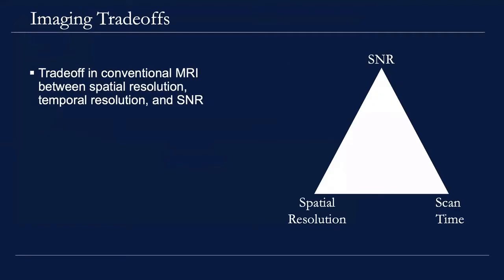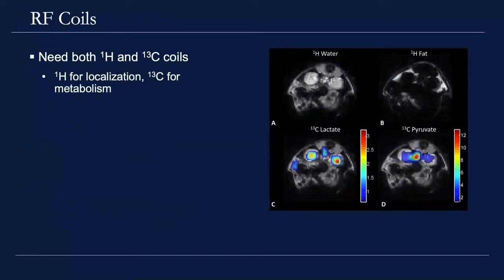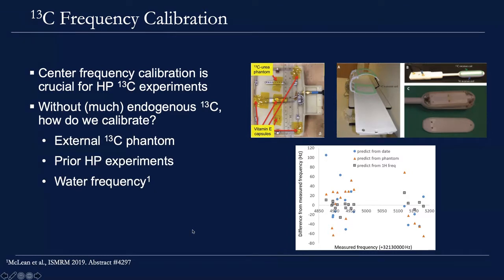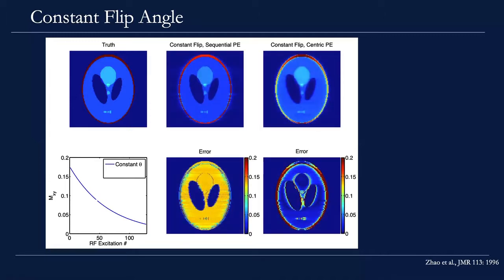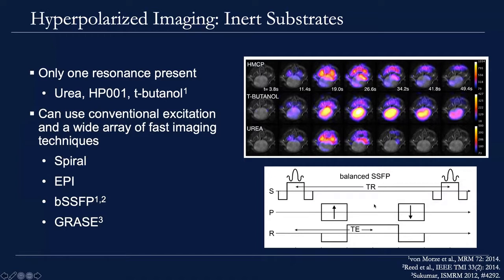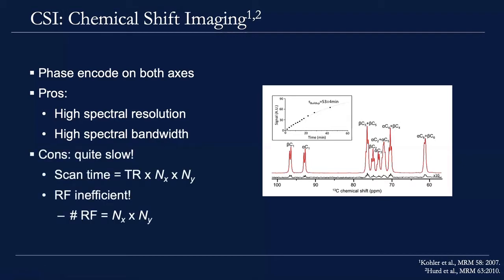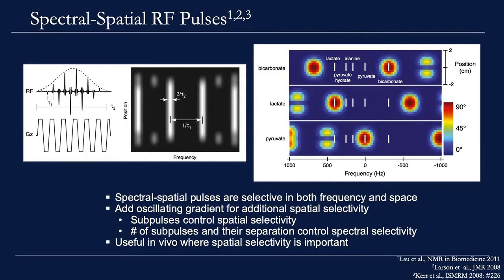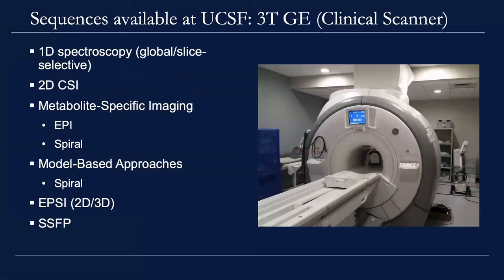UCSF Hyperpolarized MR #4: Acquisition and RF Coils (2019)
"Hyperpolarized MR Acquisition and RF Coils" Lecturer: Jeremy Gordon
UCSF Hyperpolarized MR Seminar, Summer 2019, Lecture #4